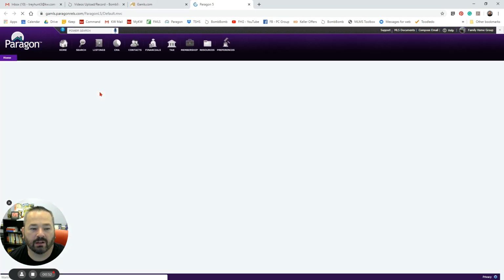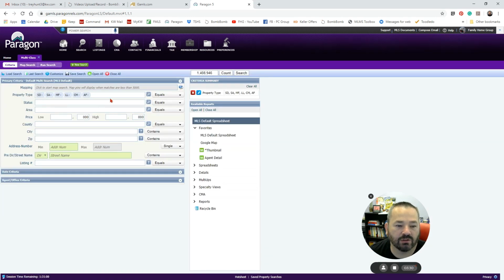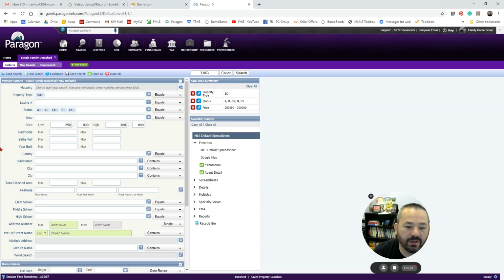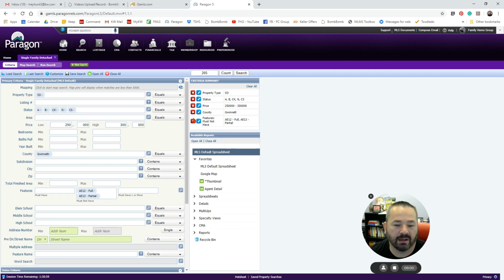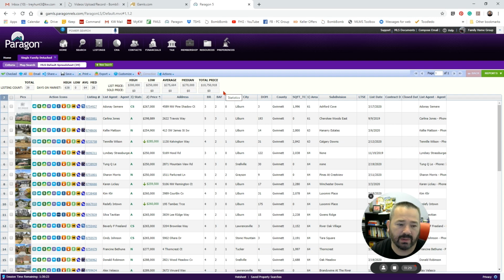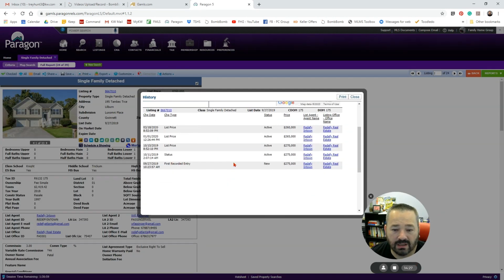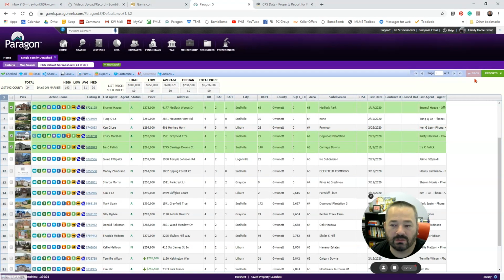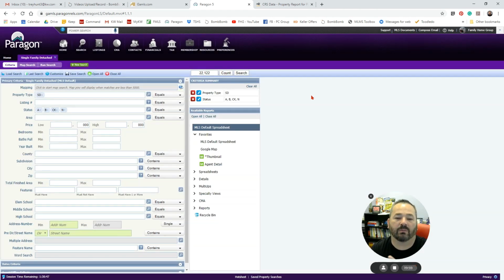Search in GAMLS Paragon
Overview of GAMLS Paragon and it's basic search features